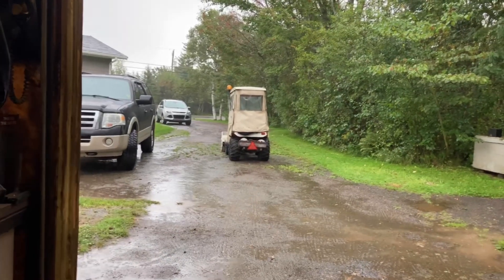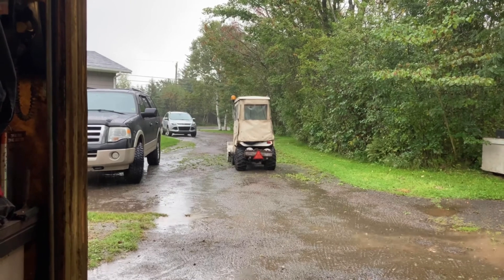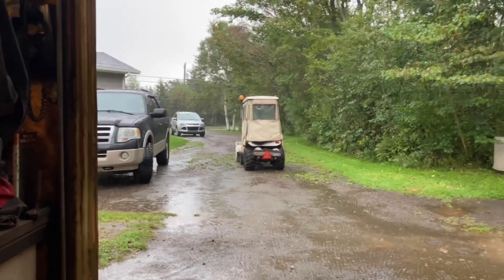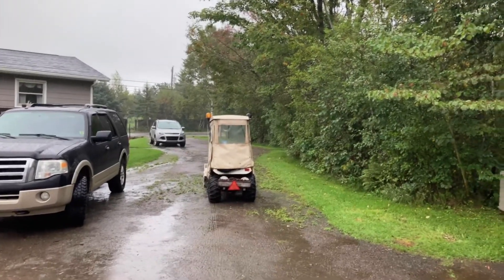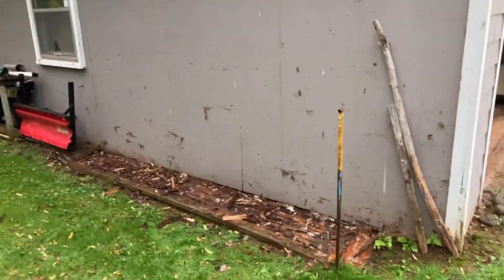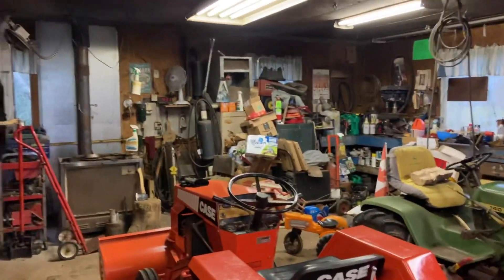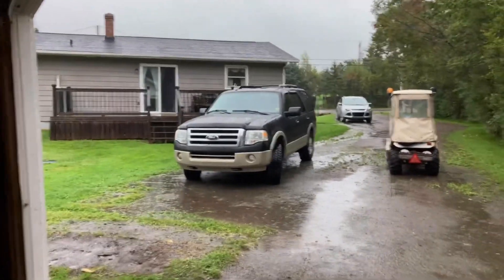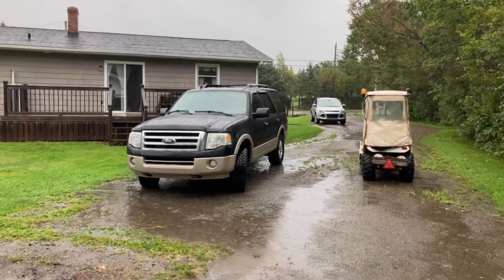Wood stacking almost done, chat about truck, hurricane Lee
Was doing some wood stacking today, update on my truck and a t  as ok about hurricane Lee.